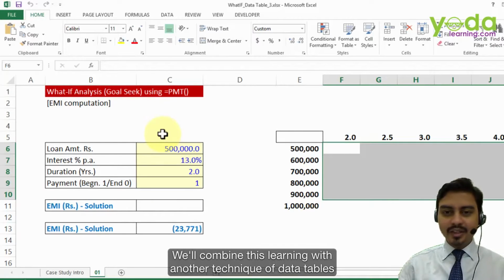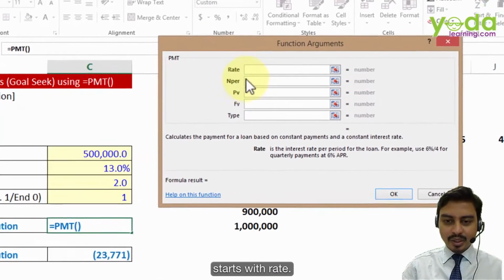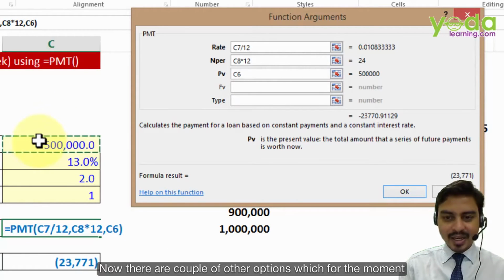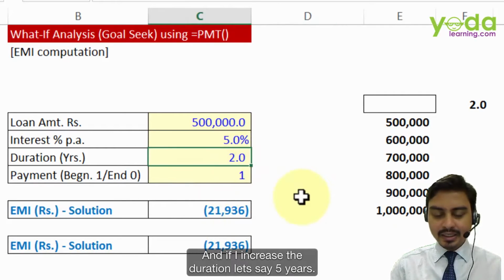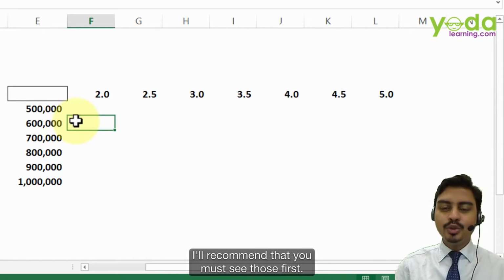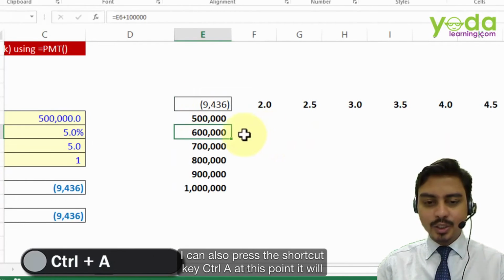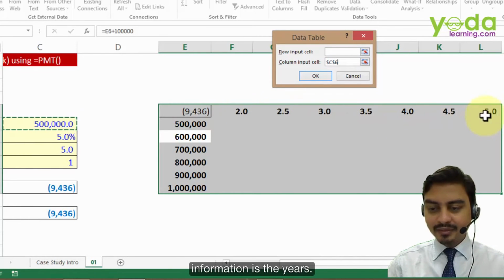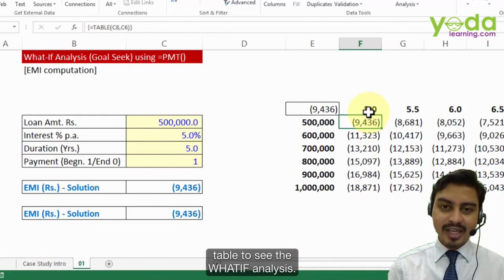Use Excel What If Analysis for Personal Finance and Calculate Home Loan EMI in Excel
Use Excel WhatIf Analysis for Personal Finance and Calculate Home Loan EMI in Excel

In this tutorial, will show how to select various EMI option quickly using techniques like below:
1. Data Table - What if Analysis
2. Goal Seek - What if Analysis
3. PMT formula